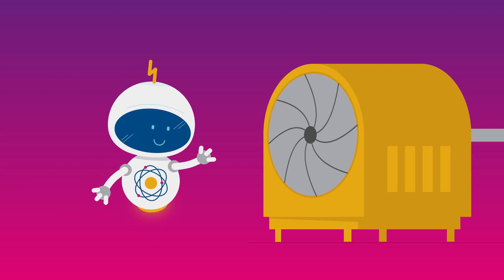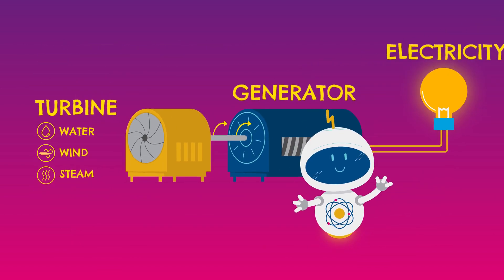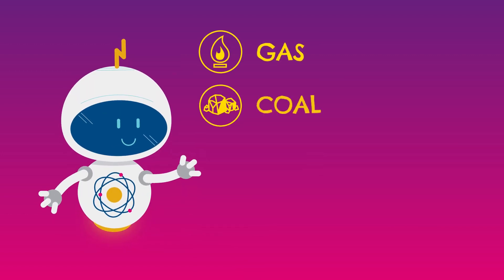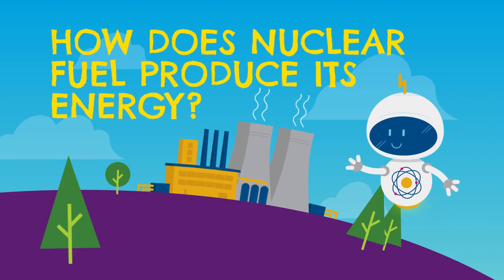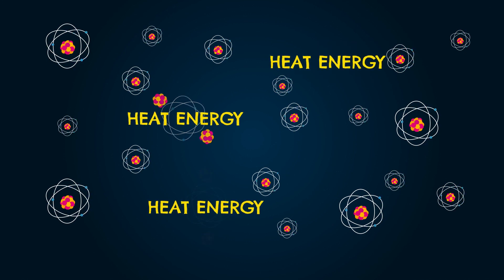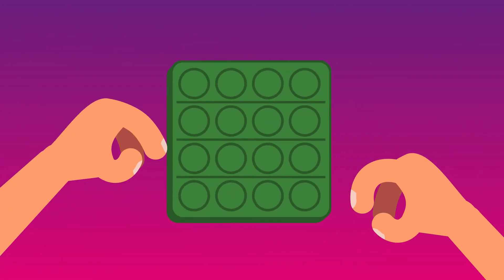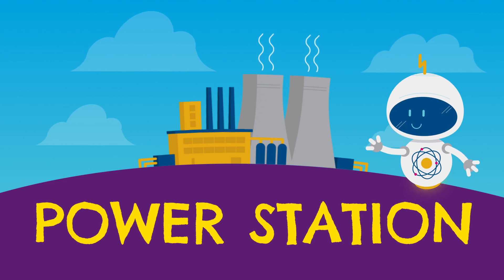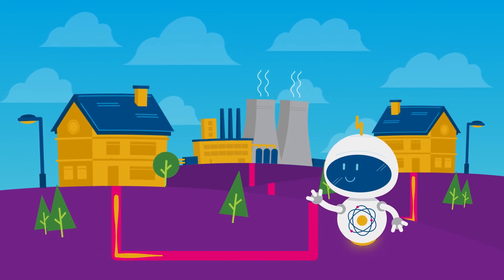Nuclear Energy - A Kid's Guide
A short animation explaining about nuclear fuel and how it's used to generate electricity.